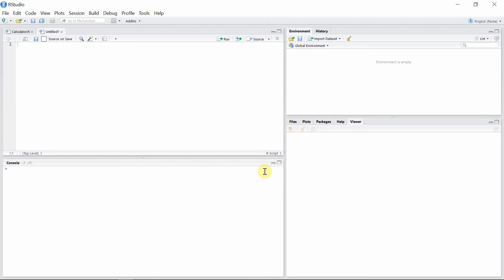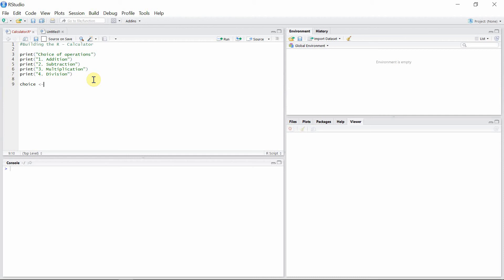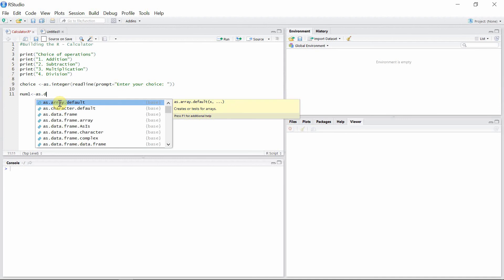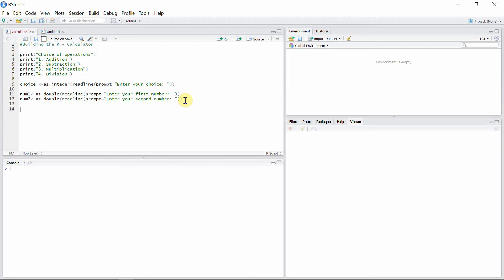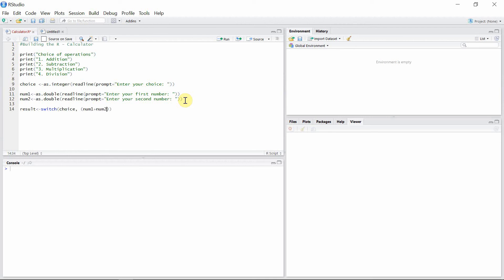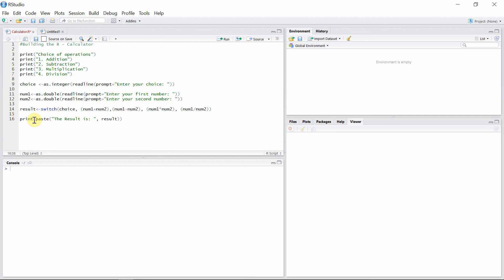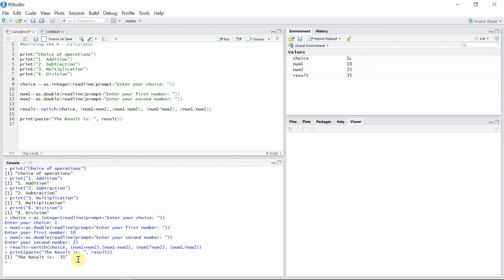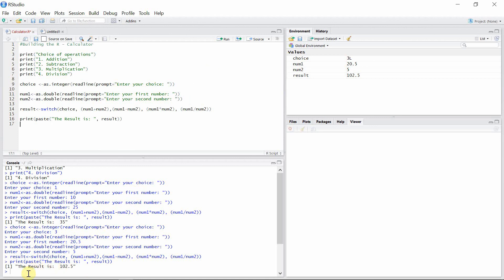Building a calculator using R studio || Simple R Calculator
This video is about programming a simplest R calculator in R studio.